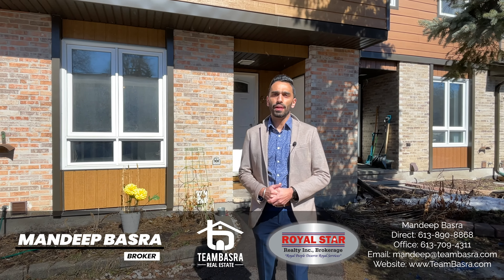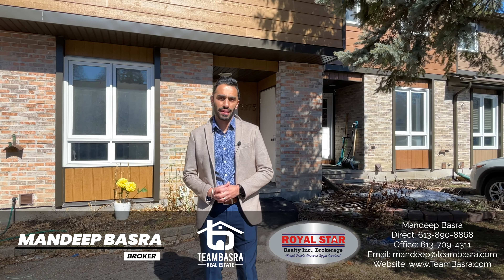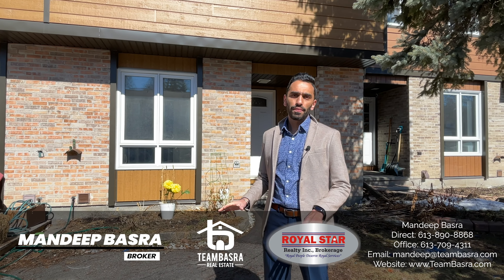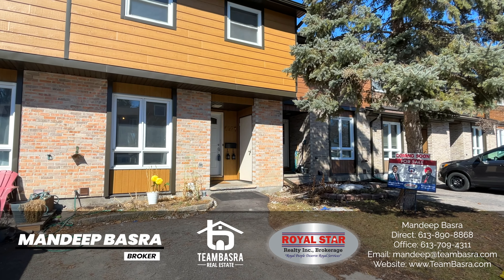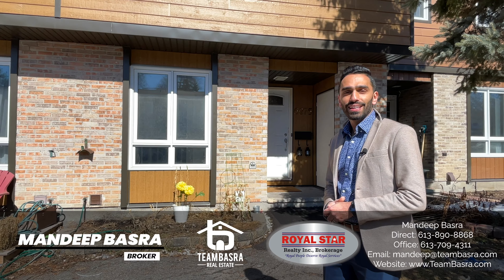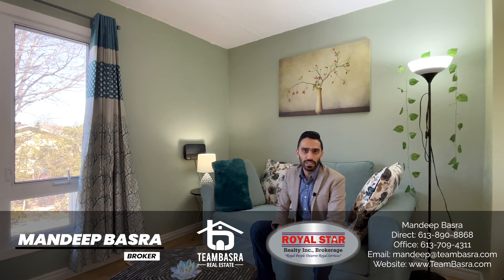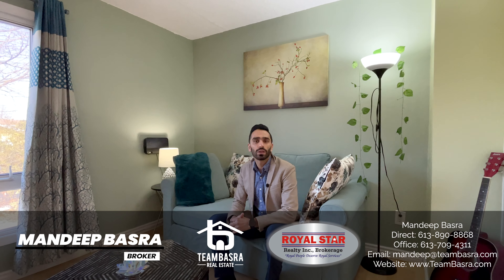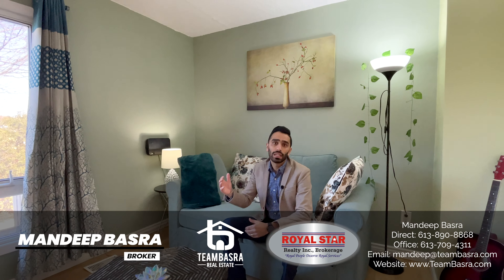6275 Castille Court, Orleans, ON [Realtor]